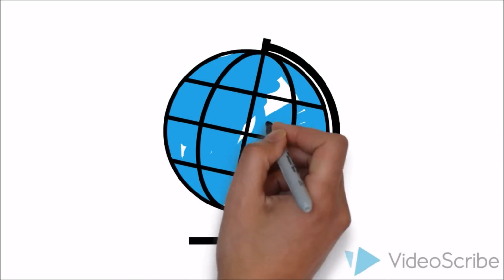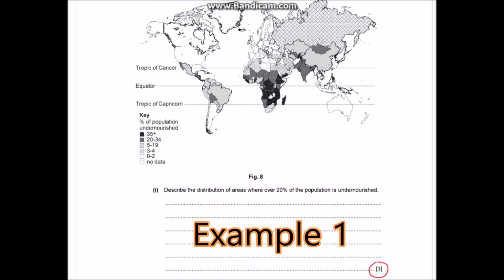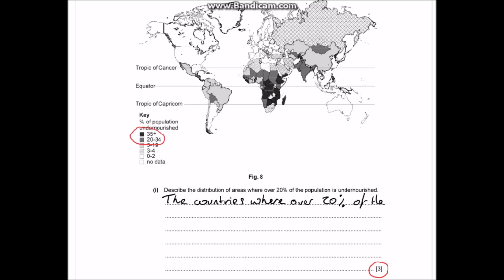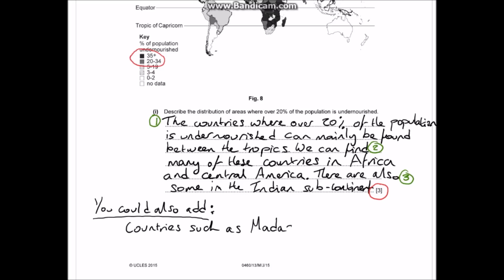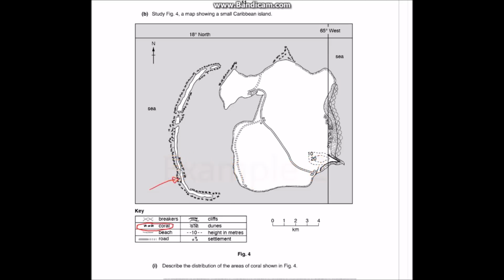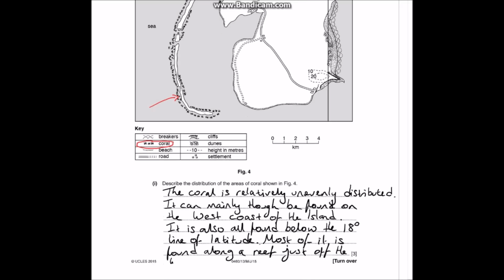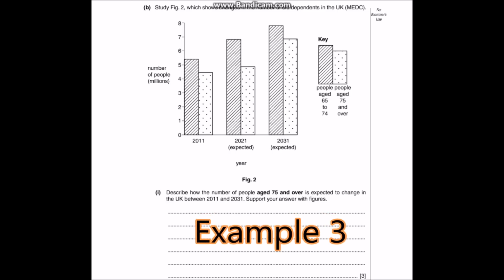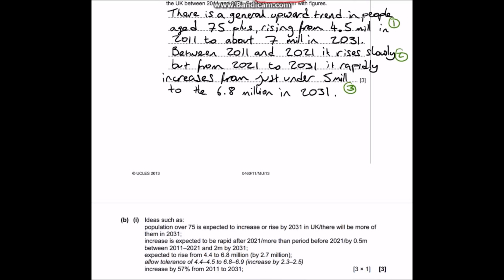GCSE Geography Questions - examination advice and practice for Cambridge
Examination break down of past paper questions for the CIE exam board. Questions are given ideal answers and there is an explanation of where the marks are allocated. It is ideal for examination revision.